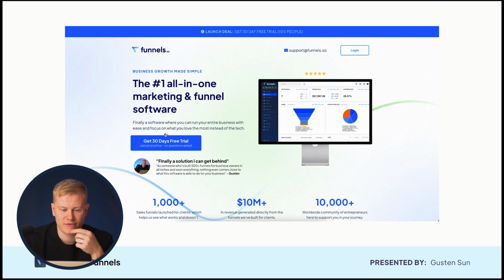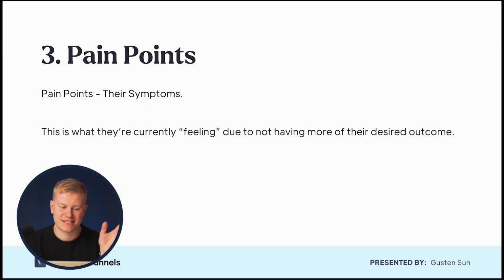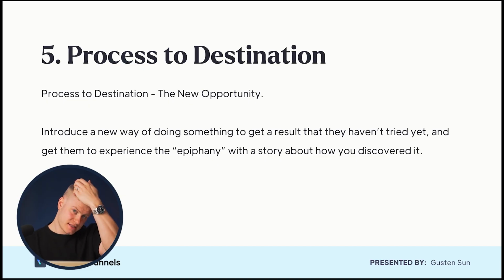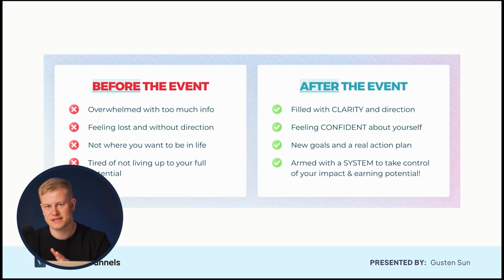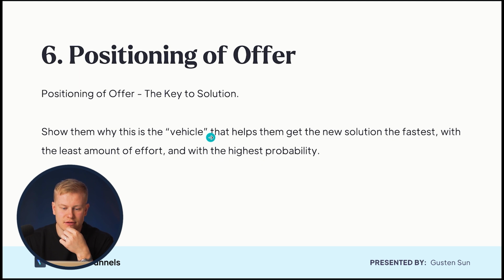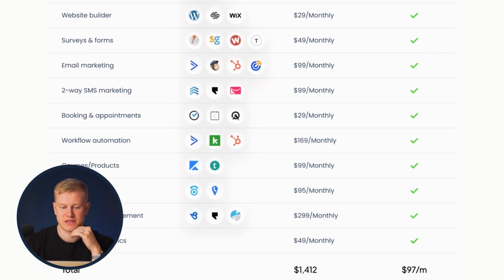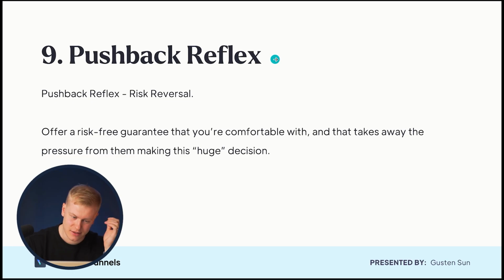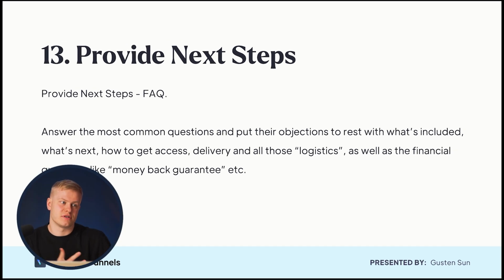The Ultimate 13P Sales Funnel Formula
And now, the 13P Framework.

This is the ULTIMATE sales page for any business in any niche.

Use these sections for your services and products, and you will make sales - guaranteed.

Since launching Freedom Funnels, it’s quickly become the #1 educational company in the “funnels” space for people wanting to create online businesses and live a life of complete freedom.

The main focus is now Funnels.so by helping every single person affordably and predictably be able to launch and scale a business they actually enjoy to achieve complete Freedom.